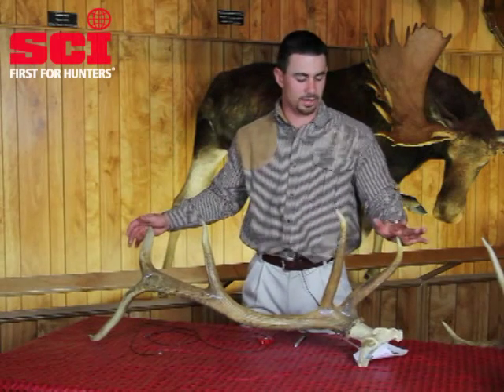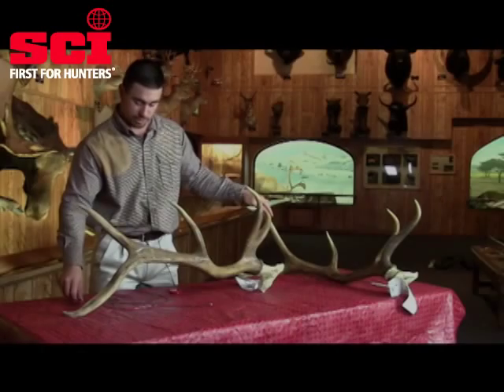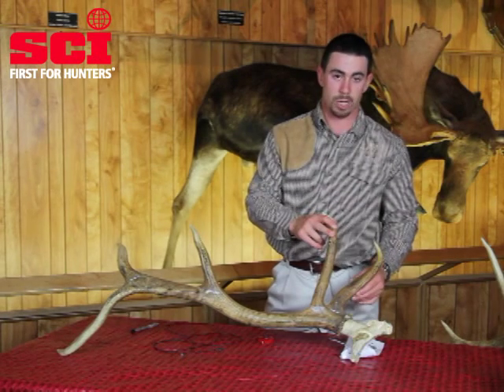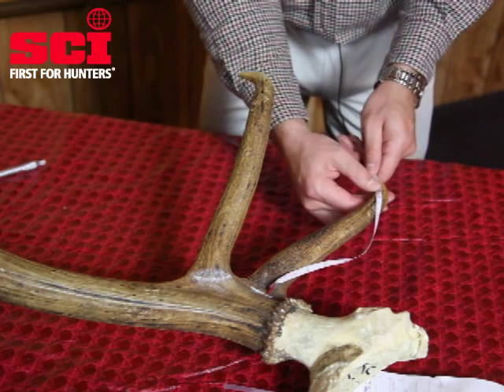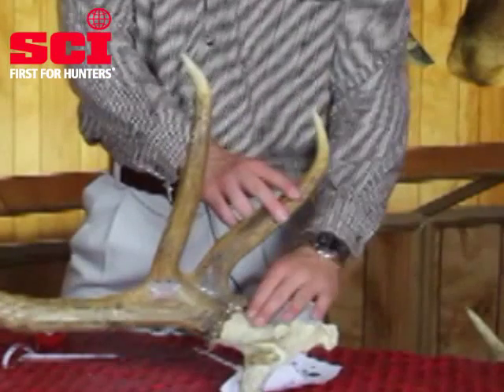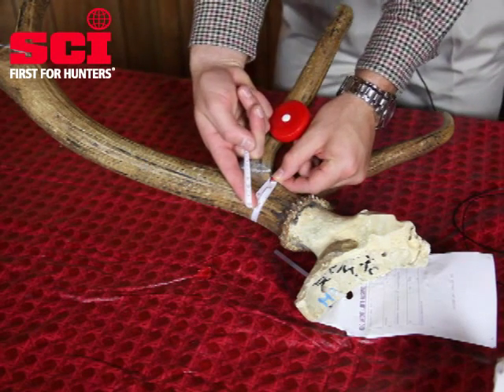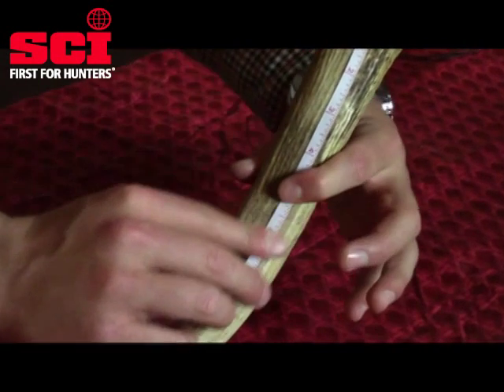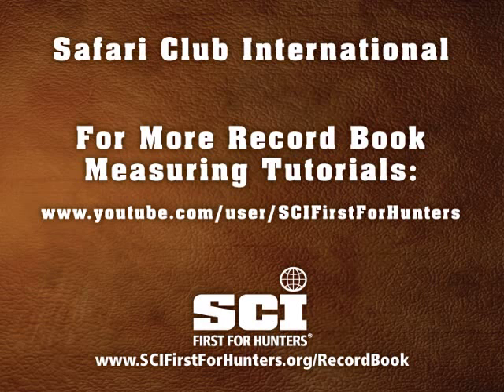How to Measure Elk Antlers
SCI's Chief Master Measurer, Chris Emery, takes you step by step through how to measure elk antlers for entry into the SCI Record Books.